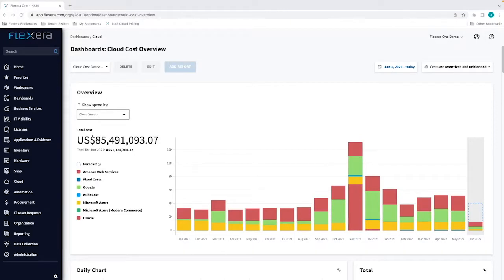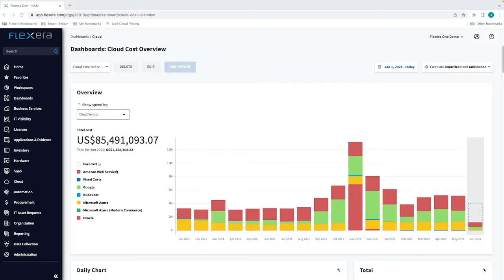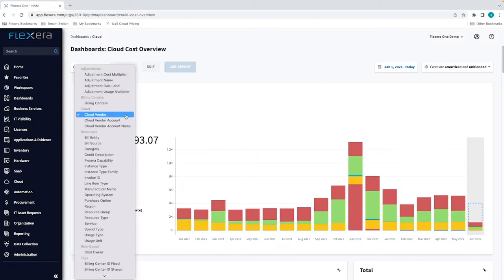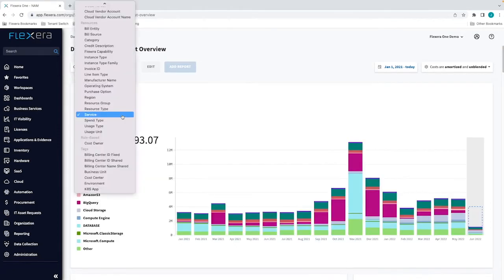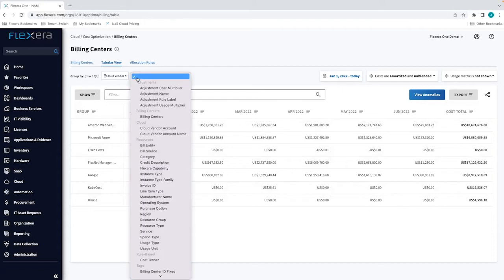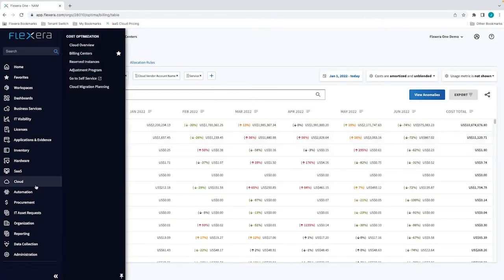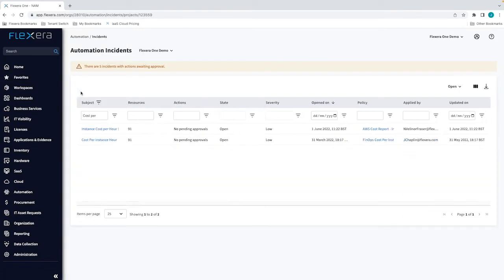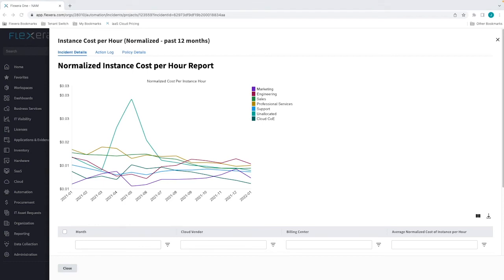Cloud Optimization – 360 Degree Multi-Cloud Support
Gain full, detailed visibility into your entire cloud environment with full ingestion and reporting support for major and less common vendors, as well as hybrid and additional costs in Flexera’s Cloud Optimization.